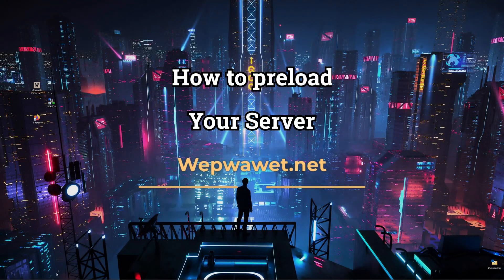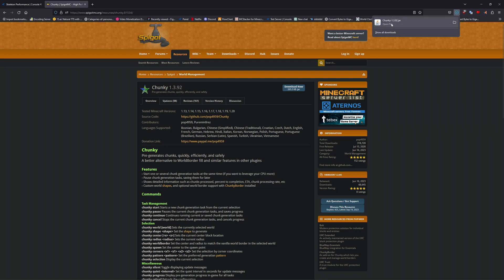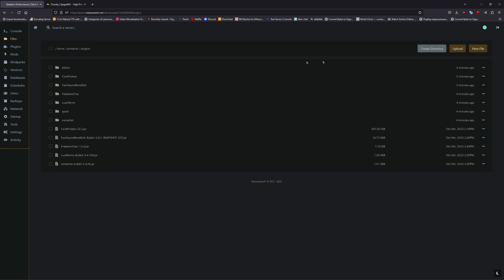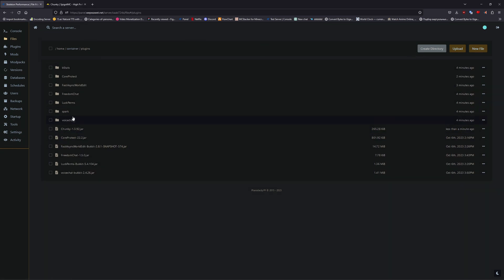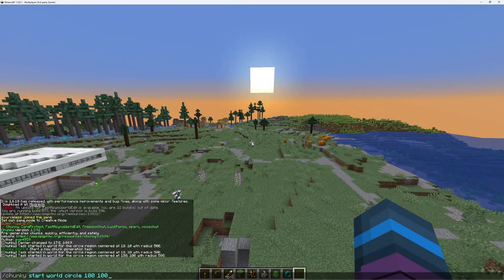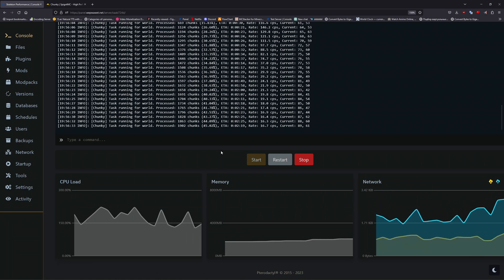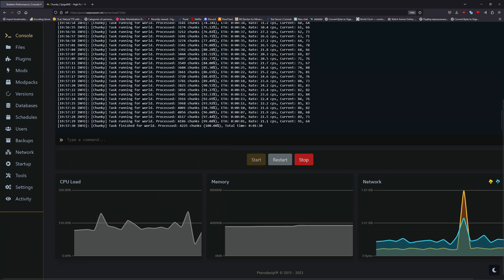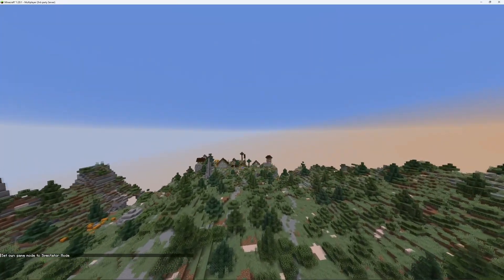Preloading Chunks on Your Minecraft Server.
A basic Wepwawet video on how to preload chunks, via the Wepwawet Panel.

Timestamps:
0:00 - Video.
1:50 - Outro.